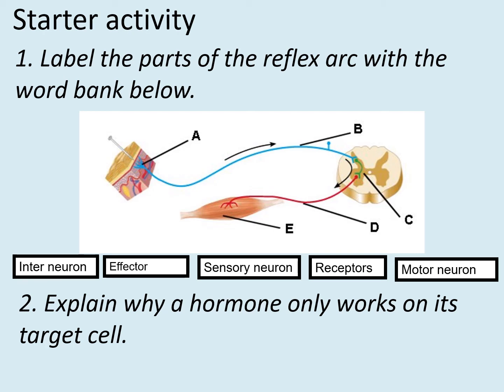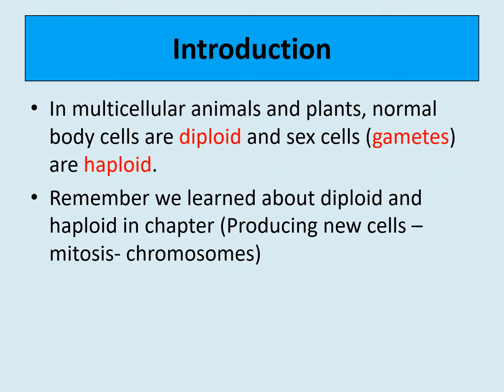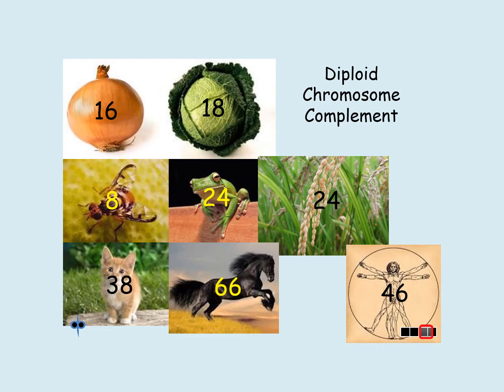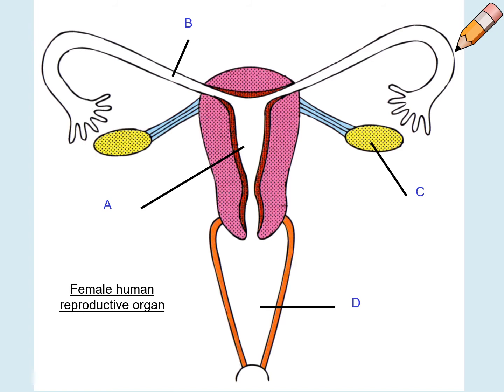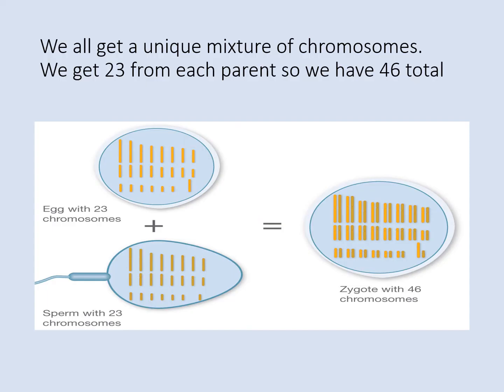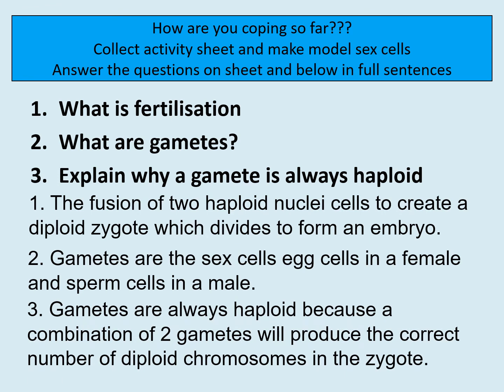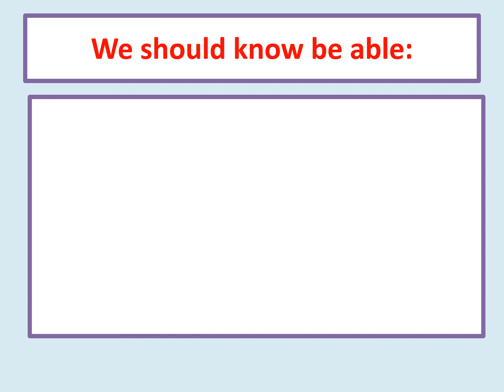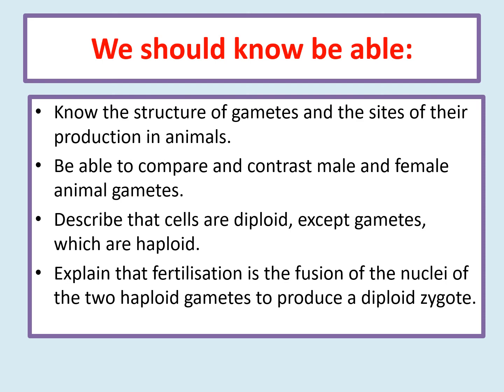Multicellular (Video 18) 3.1 Reproduction in animals (National 5)